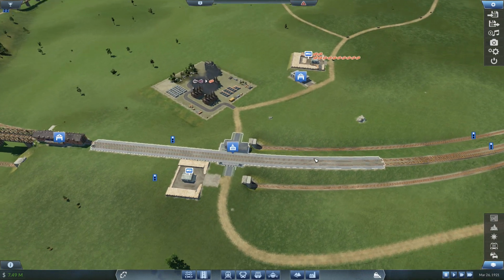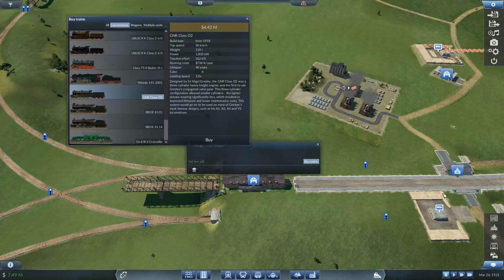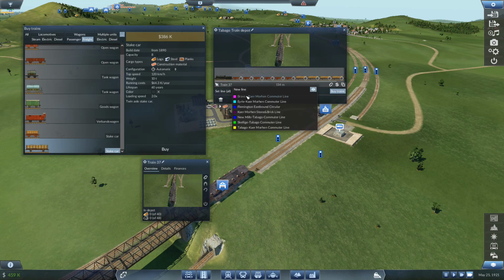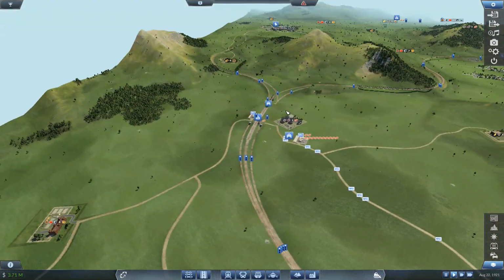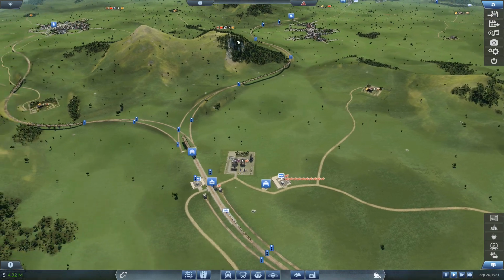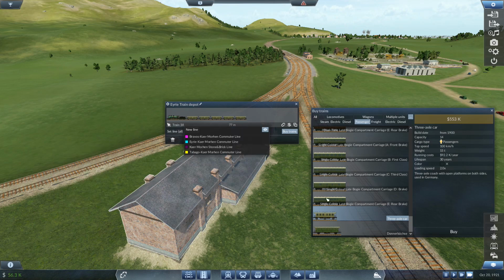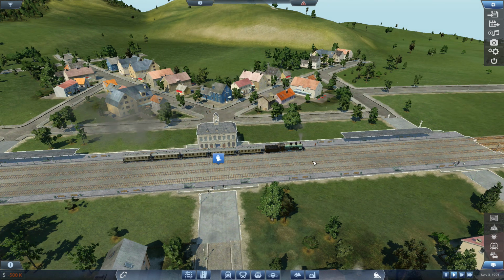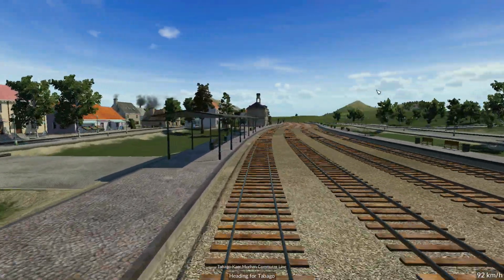Transport Fever ''The Split'' Episode 15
The map is slowly coming together.Having completed the freight line and the passenger line,should provide with more money and nice things to see.

For those who are interested in Aerial View's,the story of making them and all the things along the line,plus many others,you can now visit my Facebook page!
I am always looking for a challenge and new towns\cities to build.So I am open to any suggestions.Make sure you follow the page to keep up to date.Thanks